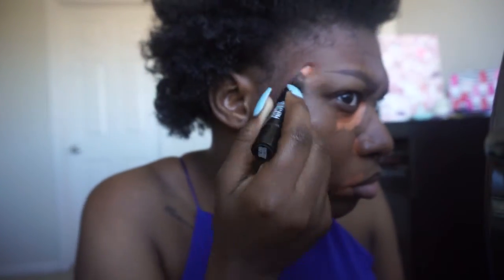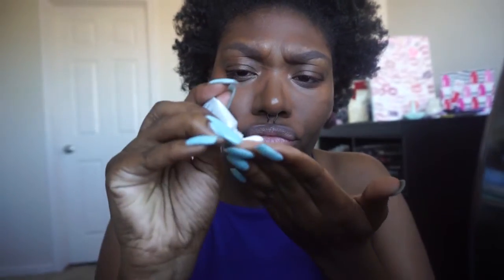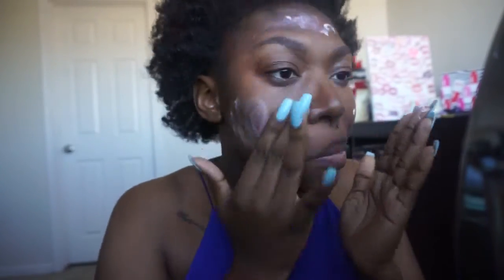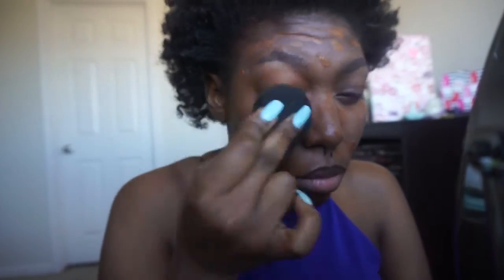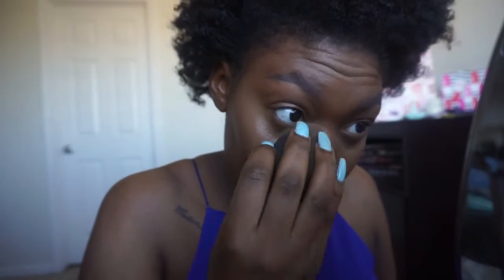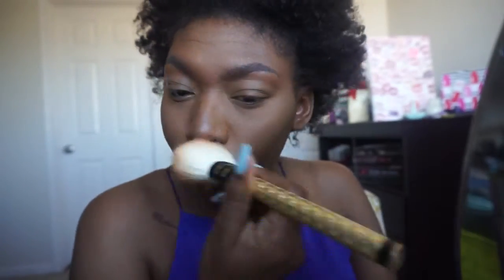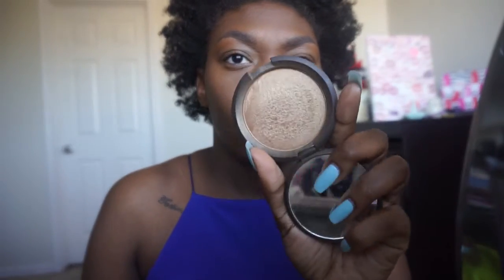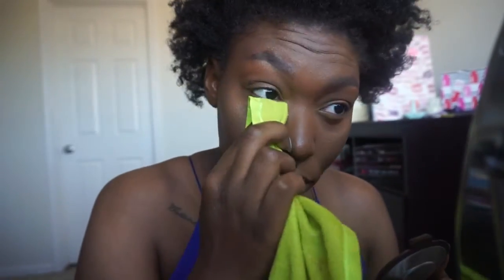ѕнαяιє¢єαℓιѕнα||:GLOWY skin for oily, dark skin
●●●σρєη мє●●●
 тнαηкѕ ƒσя ωαт¢нιηg!!

Lately, I've been straying away from my usual matte base. Today I wanted to achieve a very dewy and glowy look. How did I do?

Products Used:
Mac Prep + Prime Highlighter in Peach Lustre
Mac Strobe Cream
Clinique Beyond Perfecting Foundation + Concealer in Clove
Nars Radiant Creamy Concealer in Amande
Maybelline Fit Me Concealer in Cafe
Ben Nye Translucent Powder in Topaz
Shea Moisture Illuminating Powder in Mandaly Dusk
Becca Shimmering Skin Perfector in Topaz
ColourPop liner in BFF3
Lorac Alter Ego Gloss in Secret Agent

Brushes Used:
Sedona Lace 847
Beauty Blender
Sonia Kashuk Powder Brush
Morphe m527
Mac 159

Put  in the comments if you read the products/brushes used!!

Equipment:
Canon T3i w/ Kit Lens
Sony a5100

Like Online Shopping? Want to earn cashback, gift cards, etc?